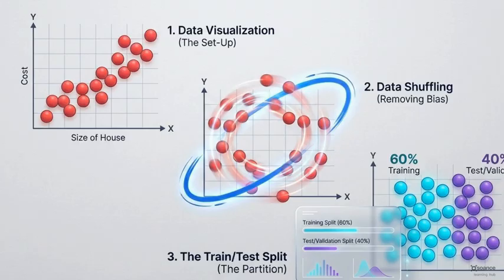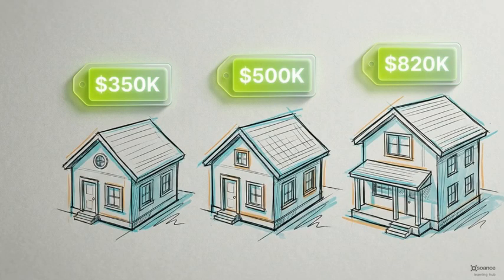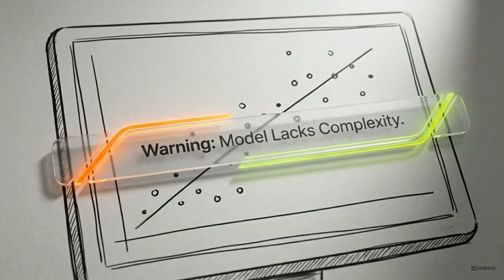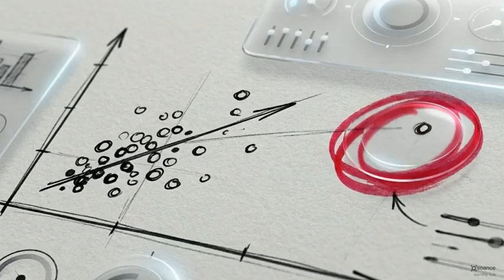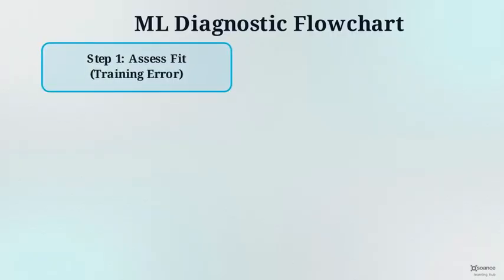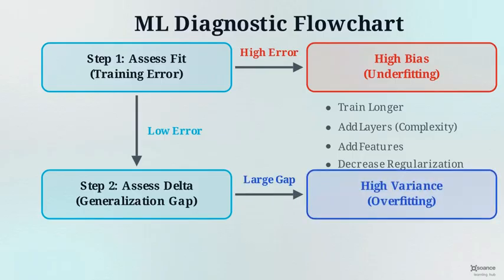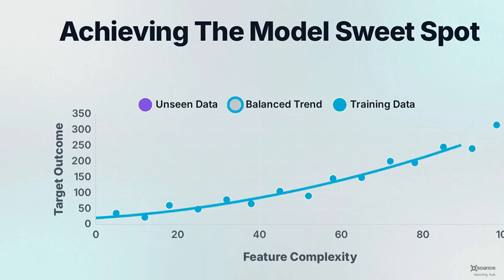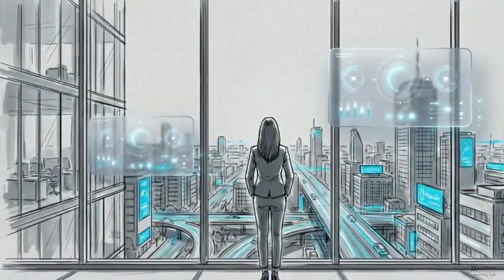Diagnosing Fixing ML Model Errors Bias Variance Tradeoff | Season 1 | Part 26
🚀 Welcome to **Diagnosing & Fixing ML Model Errors: Bias Variance Tradeoff | Season 1 | Part 26**!

In this episode, you'll learn how to diagnose why a Machine Learning model is failing and what you can do to fix it. Using the **Bias-Variance Tradeoff**, you'll understand how to identify underfitting, overfitting, and generalization problems by comparing training and validation performance.

Instead of blindly changing your model, adding layers, or collecting more data, you'll learn a systematic approach to understanding model errors and choosing the right solution.

📚 In this video you'll learn:
• What is the Bias-Variance Tradeoff?
• Understanding bias and variance
• High bias vs high variance
• How to identify underfitting
• How to identify overfitting
• Training error vs validation error
• Diagnosing model errors systematically
• How model complexity affects performance
• When adding more training data helps
• Using regularization to reduce overfitting
• Improving models with better features
• Choosing the right model complexity
• Improving generalization on unseen data
• Practical strategies for fixing ML models

💡 **Acknowledgement:**
Some of the concepts and learning approaches discussed in this series are inspired by the educational work of **@AndrejKarpathy**. If you want to deepen your understanding of Neural Networks, Machine Learning, and Deep Learning, check out the **@AndrejKarpathy** YouTube channel for excellent educational content.

This is **Season 1, Part 26** of the **Deep Learning Foundations** series, where you'll continue building the practical knowledge needed to diagnose, train, evaluate, and improve real-world AI and Machine Learning systems.

Perfect for:
✅ Python Beginners
✅ PyTorch Beginners